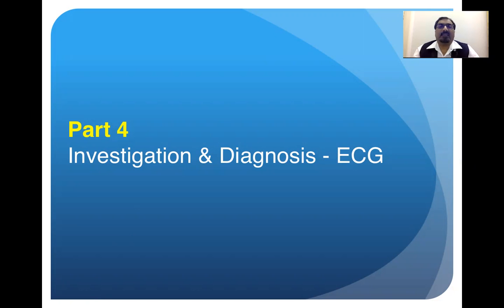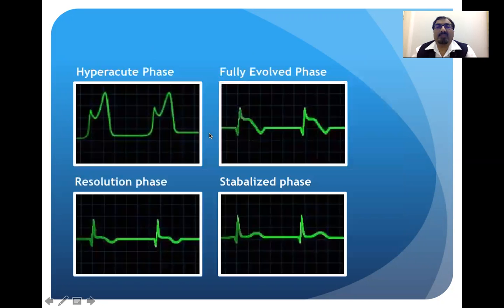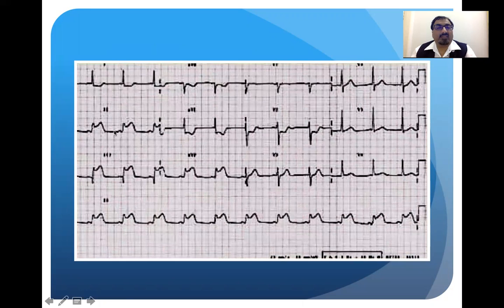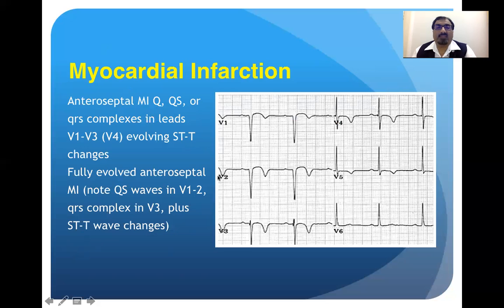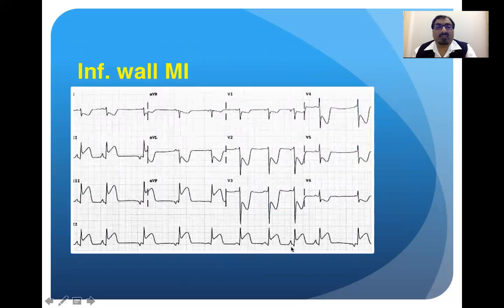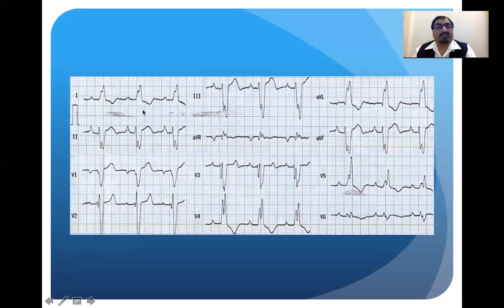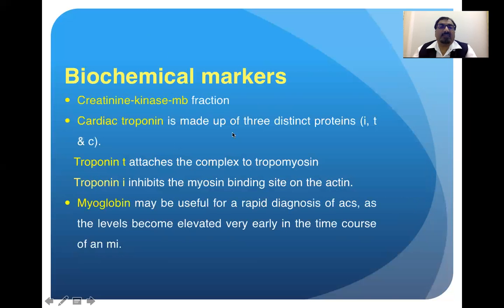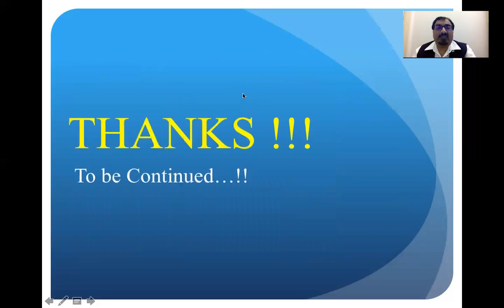ACS Part 4